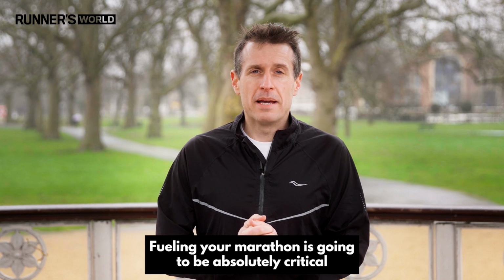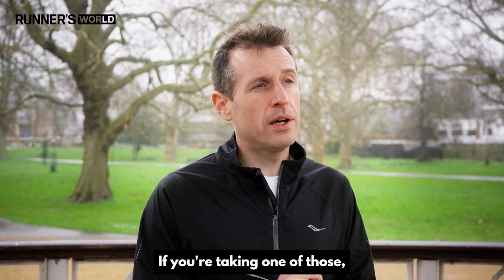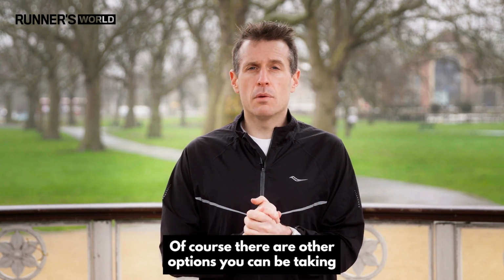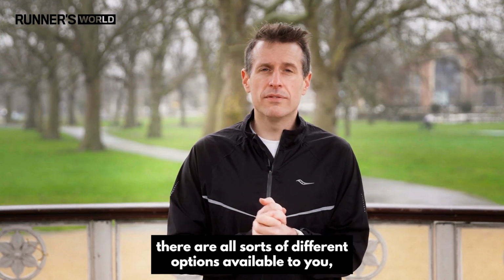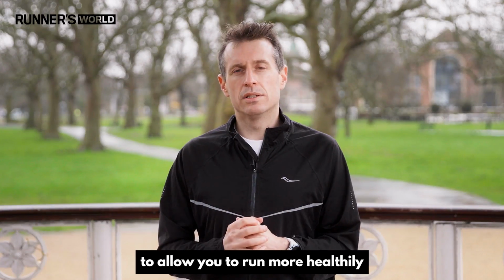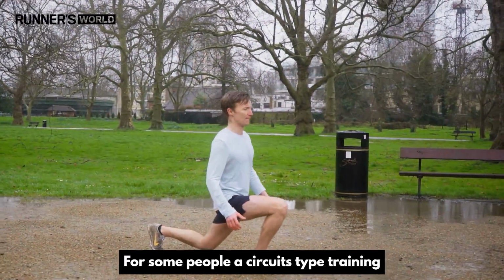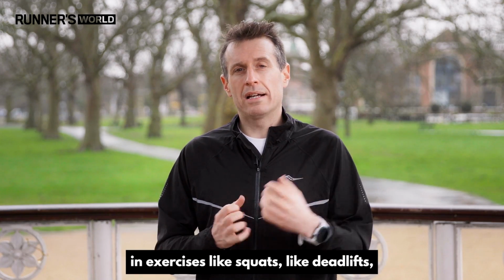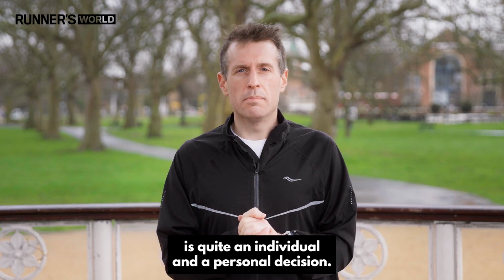London Marathon FAQs: Fuelling, Strength Training and Tapering | Runner's World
Coach Tom Craggs answers all your burning questions around marathon training and the race itself, including how to fuel, how to incorporate strength training and how to taper like a pro.

Chapters
00:00 - Introduction & Importance of Strategy
00:00:11 - Marathon Fuelling Strategy
00:01:14 - Strength Training for Runners
00:03:06 - The Marathon Taper